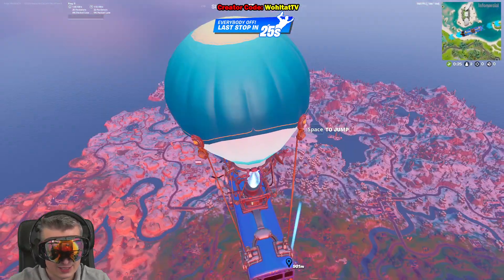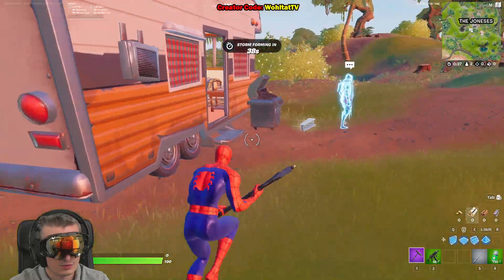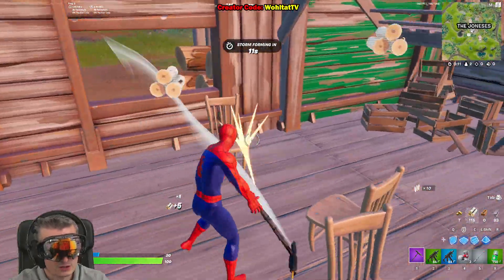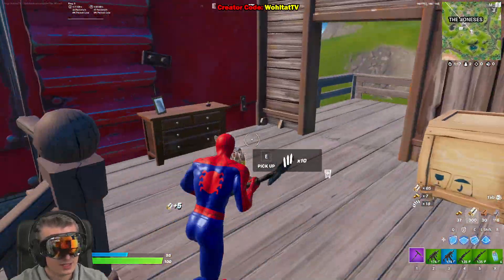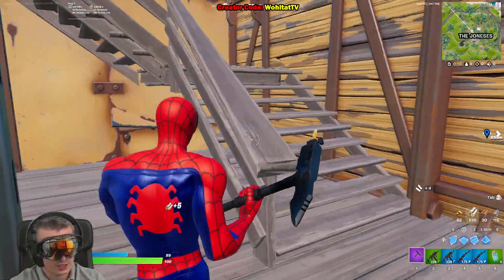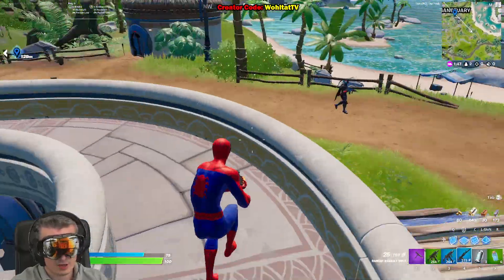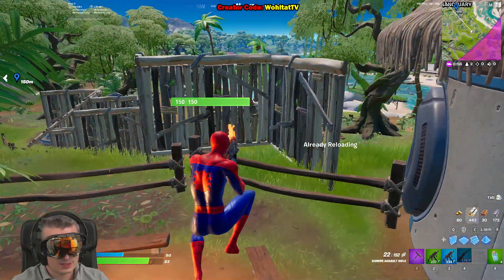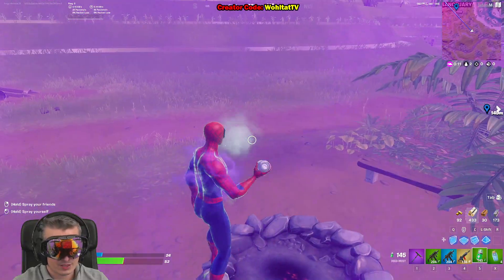Where is The Foundation in Fortnite (Fortnite Chapter 3: Every Boss Locations & All Mythic Weapons)